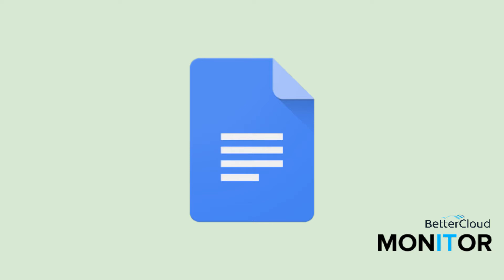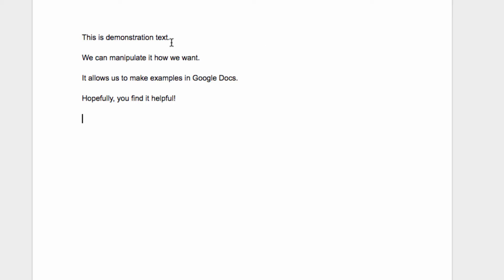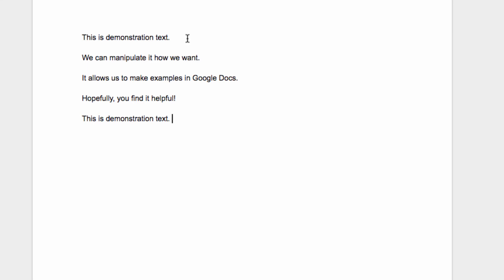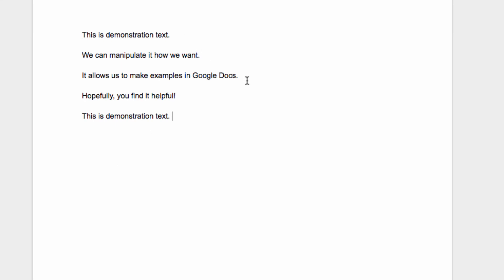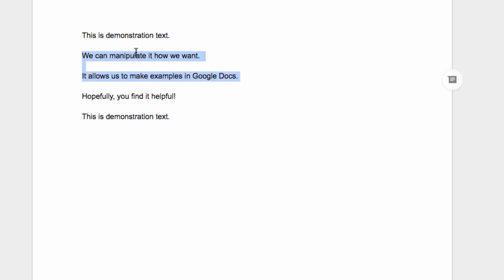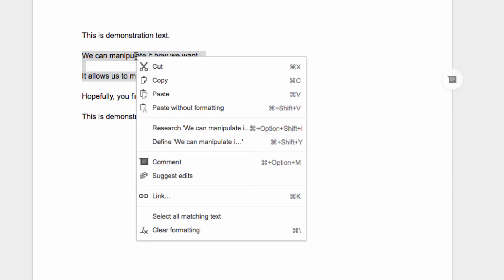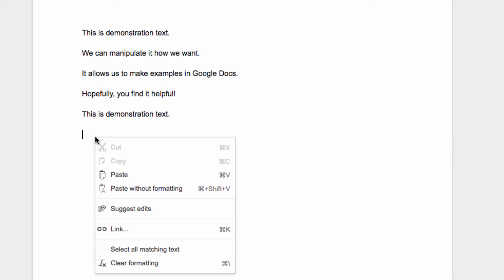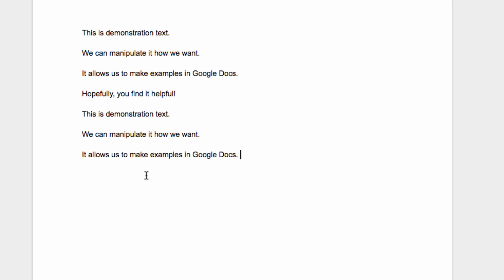Copy and Paste With the Mouse for Google Docs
Learn how to copy and paste with the mouse in Google Docs.